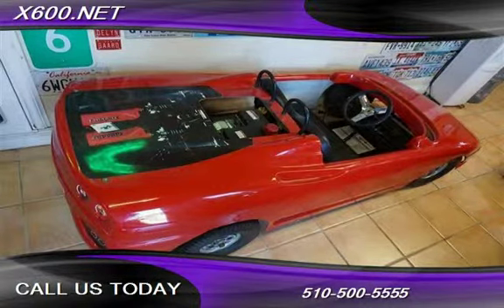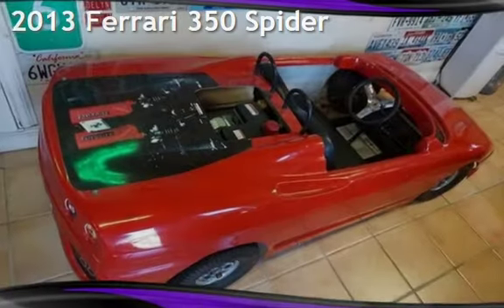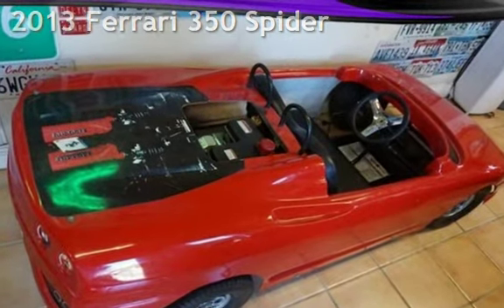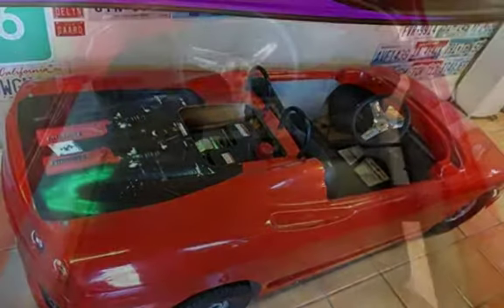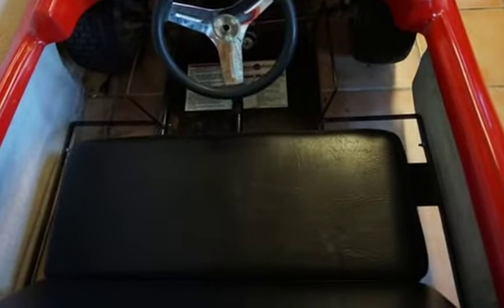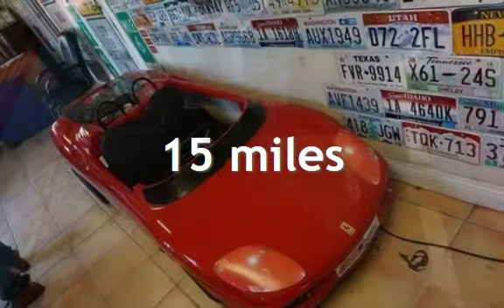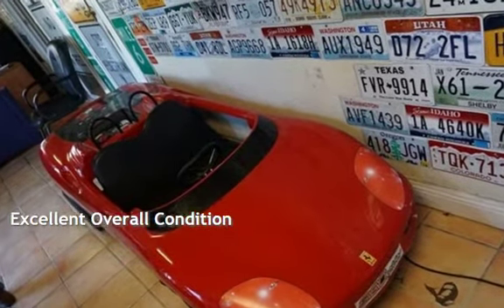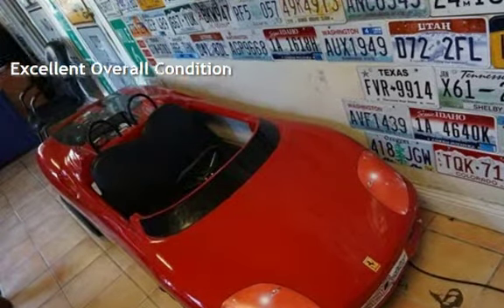2013 Ferrari 350 Spider for sale in Fremont, CA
no your cheap go cart, made in the US new battey runs good x600.net